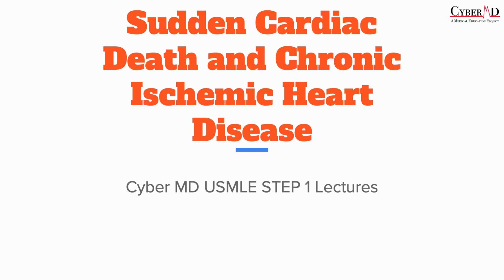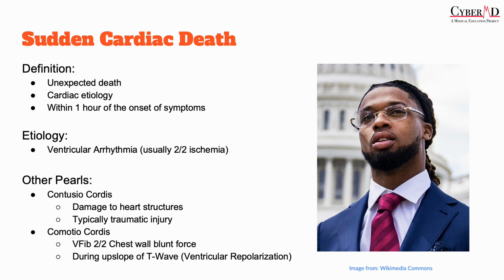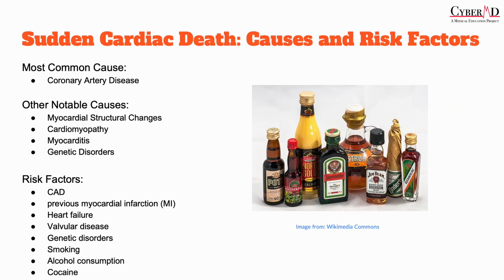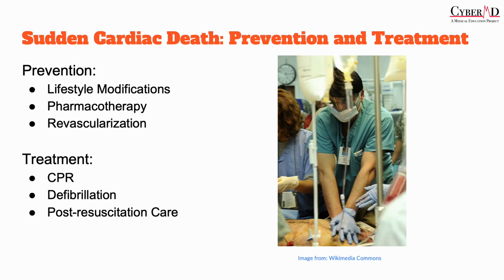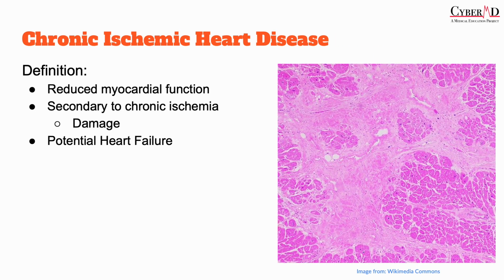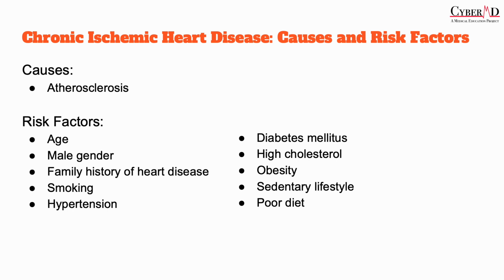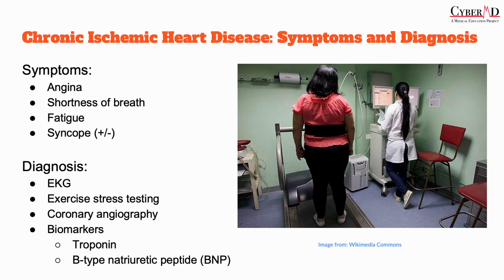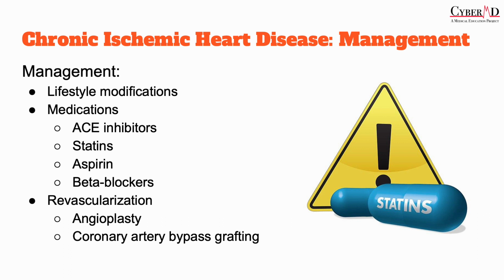Sudden Cardiac Death and Chronic Ischemic Heart Disease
In this video, we discuss Sudden Cardiac Death and Chronic Ischemic Heart Disease.